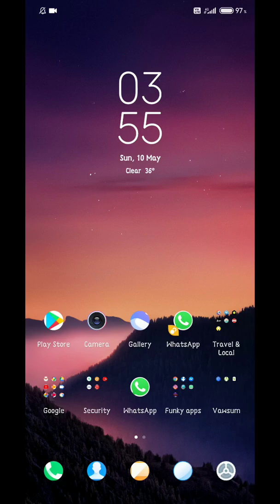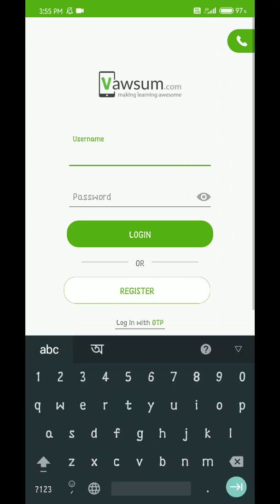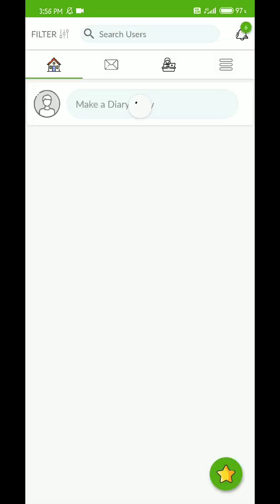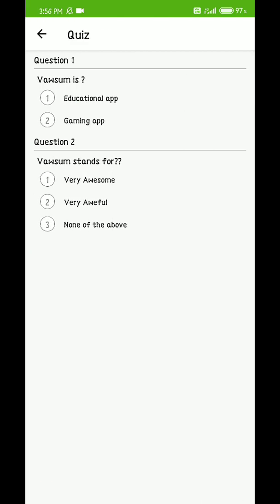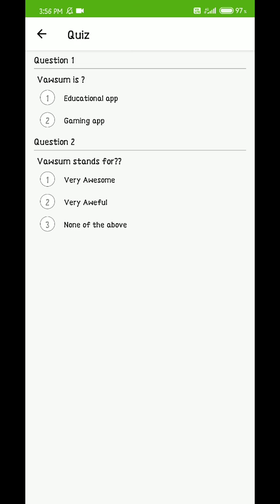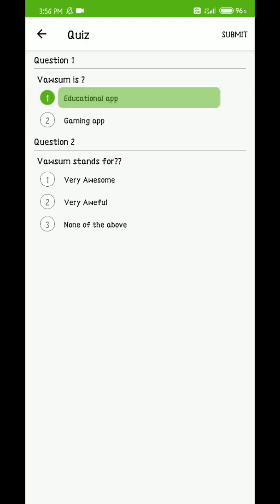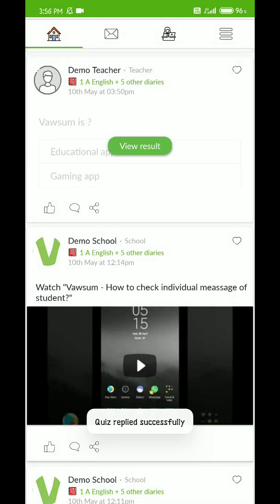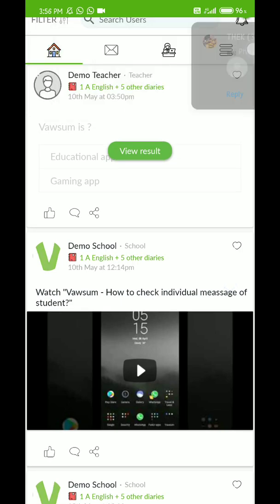Vawsum Tutorials | How to use Quiz for Students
Students can now access to evaluate themselves through Vawsum Quiz module